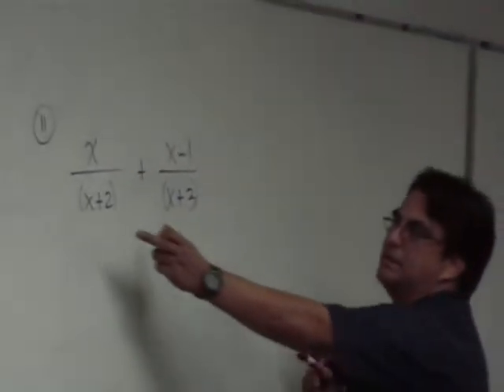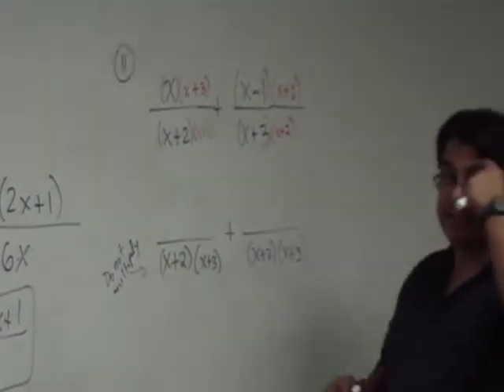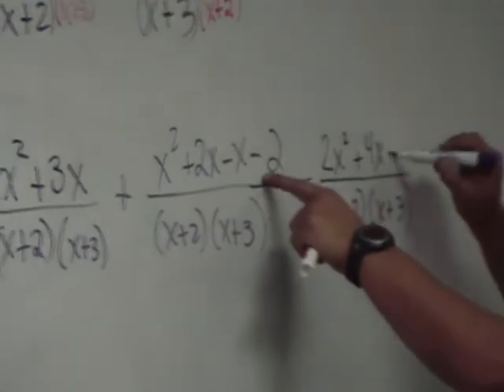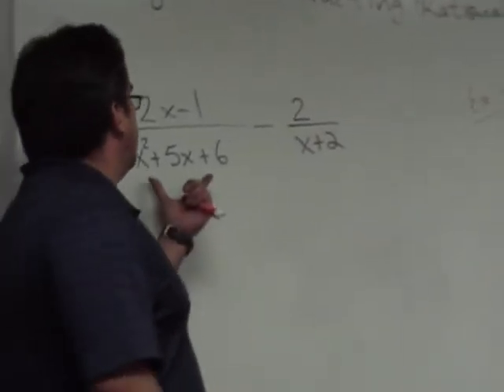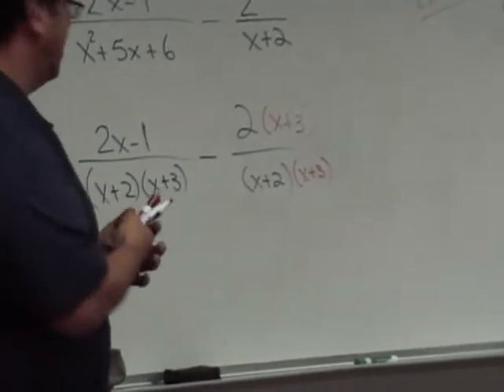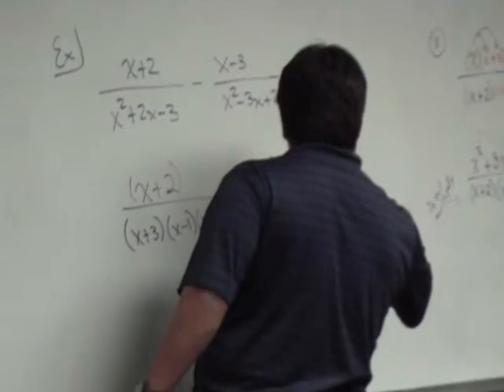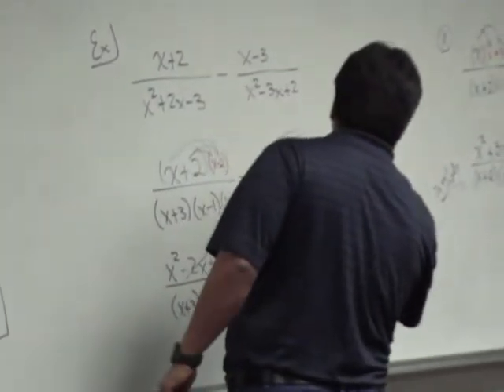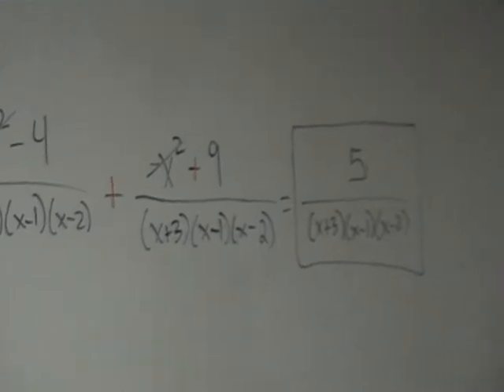Adding and Subtracting fractions with polynomials example 2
Professor Lopez shows other examples of adding and subtracting fractions with different polynomial denominators.